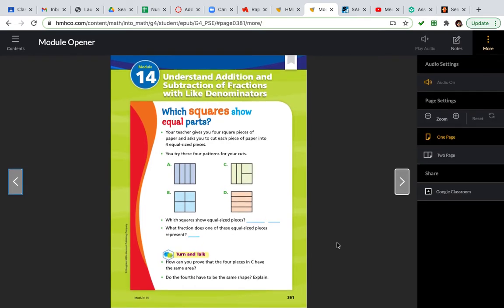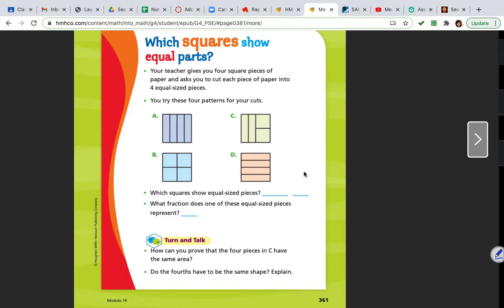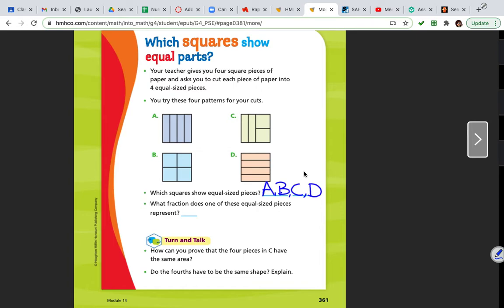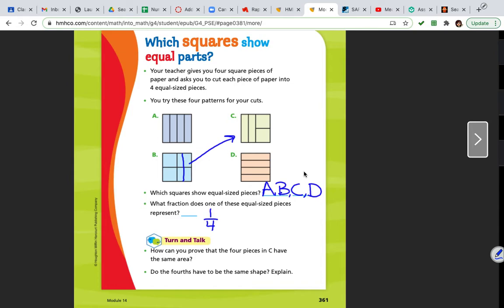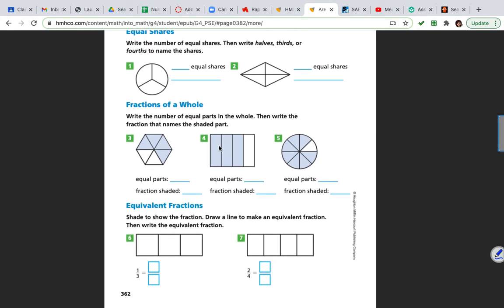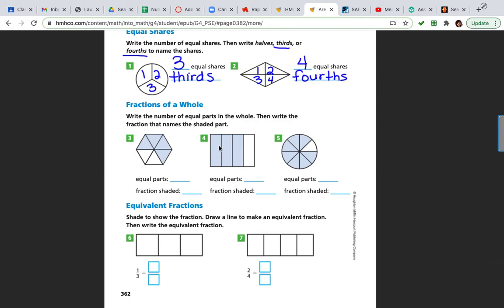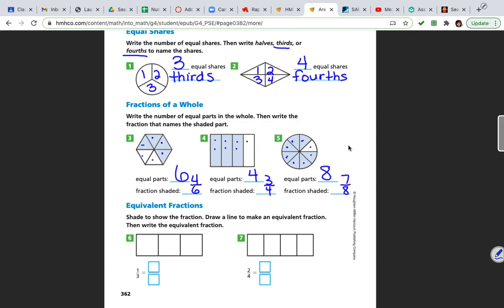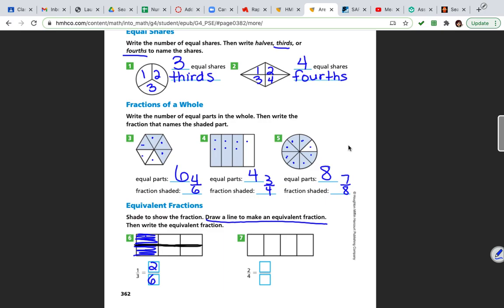Module 14 Are U Ready p 361 362